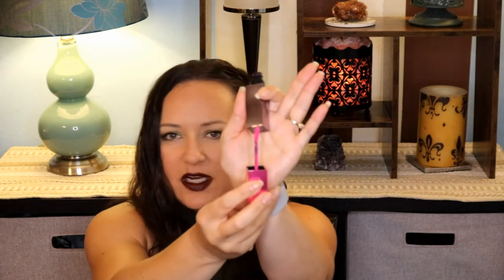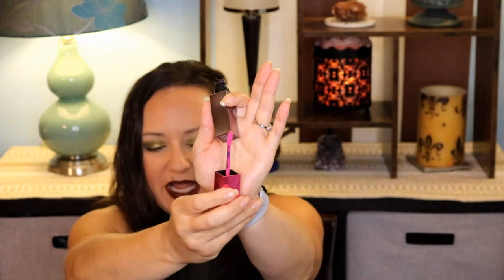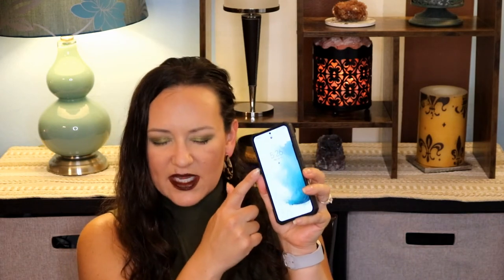Urban Decay | Vice Lip Bond | Liquid Lipstick Review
Here is me checking out and reviewing these urbandecay Vice Lip Bond Liquid Lips. These were fun to try and I was really surprised by them!